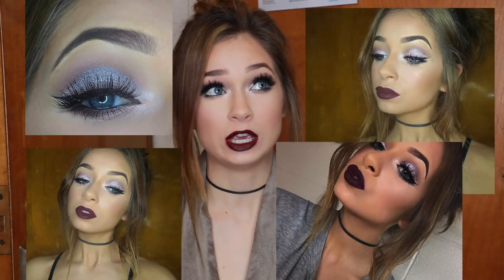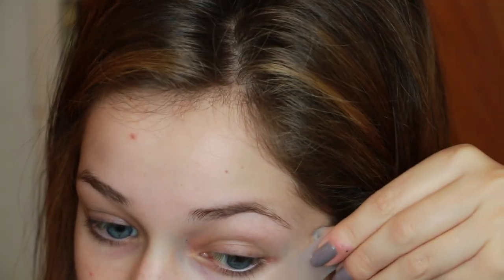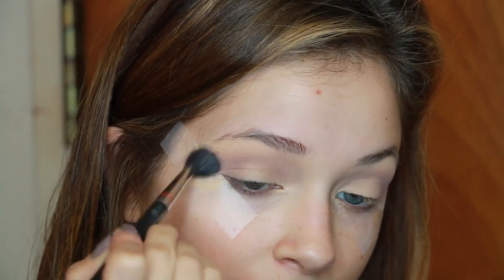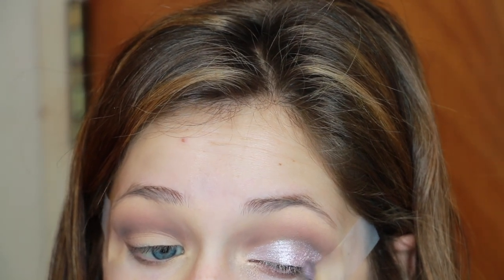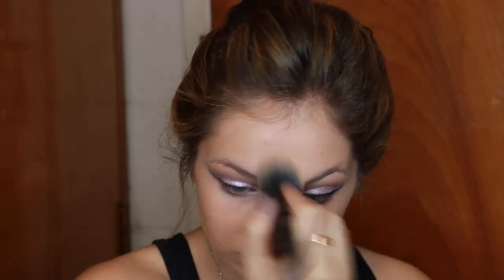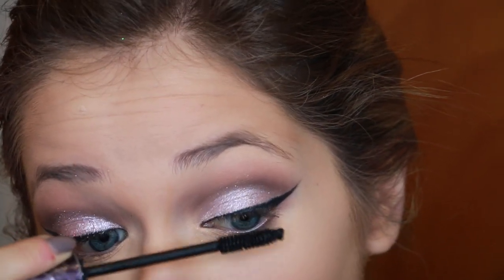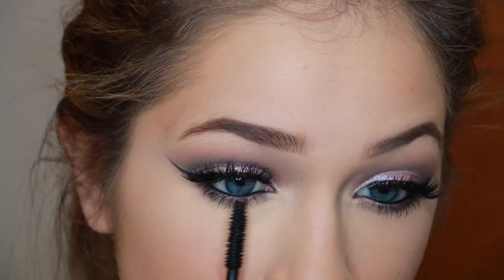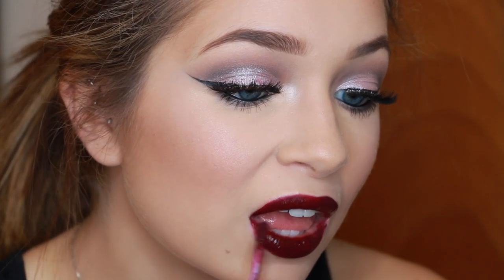How To do a Cut Crease for Beginners | Best Cut Crease Hack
Who else wants to know how to do a cut crease for beginners? You can be a pro and it's still handy to know some of the best cut crease hacks to emphasize your killer cut crease and your cat eye. This cut crease is easy and everyone can do it. Don't let a cut crease scare you, after this cut crease makeup tutorial you will be doing a cut crease like a pro. Hooded eyes and small eyes might be thinking if those girls can do a cut crease, YES! I too have hooded AND small eyes and you can still rock a cut crease. I'll teach you how to do it in this makeup tutorial. Get excited, let's learn how to do a cut crease like a pro!

♡ Kevyn Aucoin Skin Enhancer No. 7
♡ MAC "Violet" pigment **RENAMED (no clue why) but this is the same color!!
♡ Tarte "Tarteist" Gel Liner
♡ Tarte "Lights Camera Lashes" Mascara
♡ Ardell Whispies
♡ Em Cosmetics Waterliner
♡ Makeup Forever HD Foudation Stix
♡ L.A. Girl Pro Concealer
♡ Neutrogena Skin Clearing Powder
♡ Benefit Hoola Bronzer
♡ Hourglas Ambient Light Palette
♡ Baby Don't Go Blush by MAC
♡ Kourt K by Kylie Comsetics

Xoxo, Tori